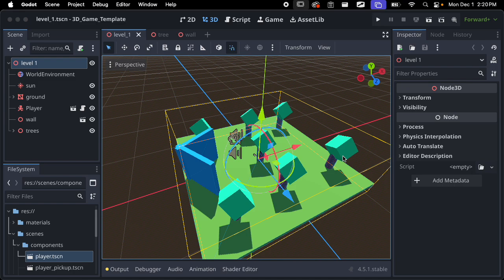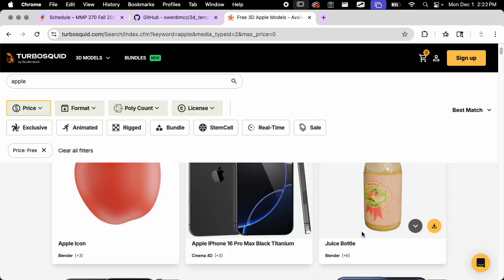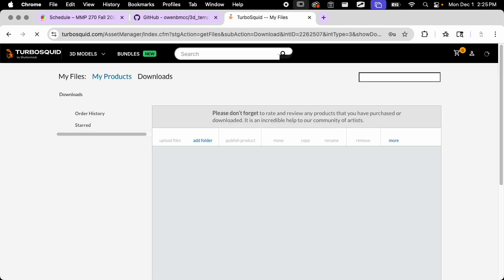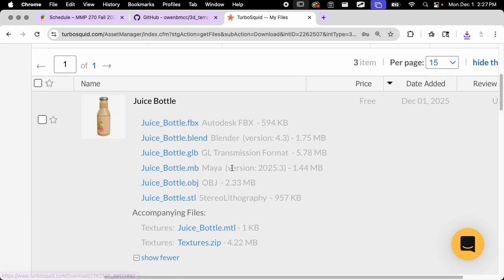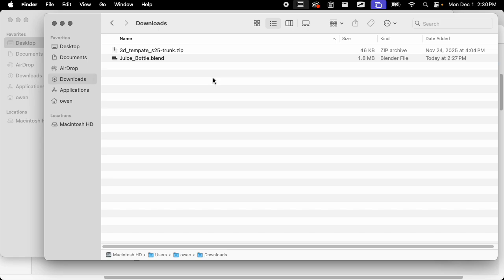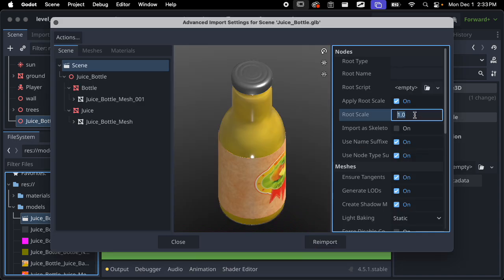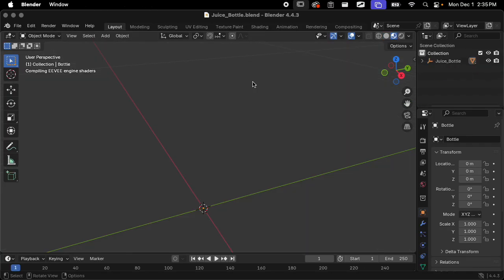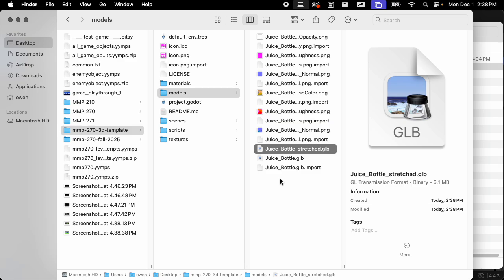Importing models in Godot ~ MMP 270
This video covers importing 3d models in Godot.